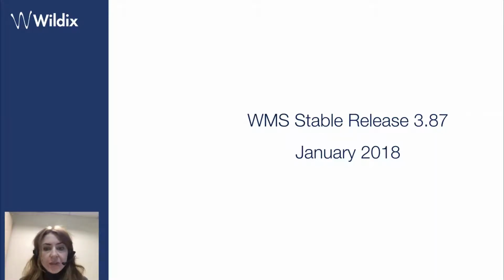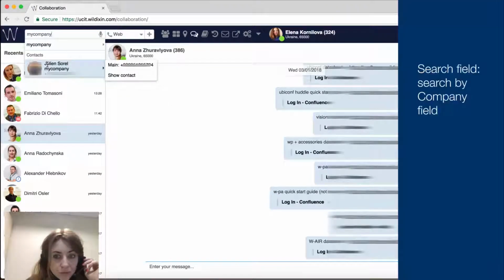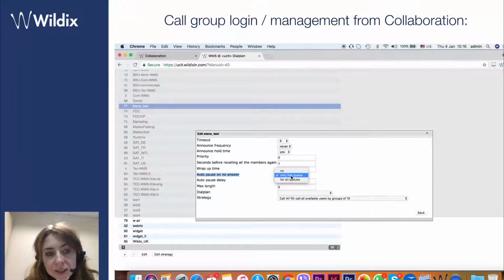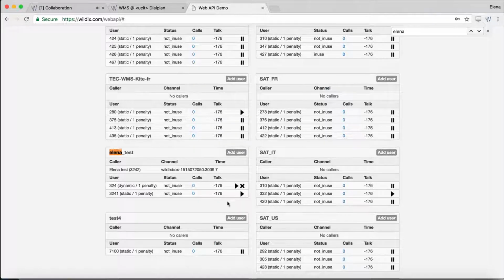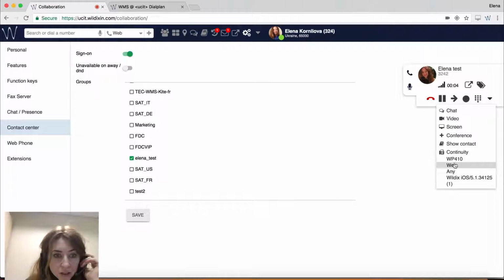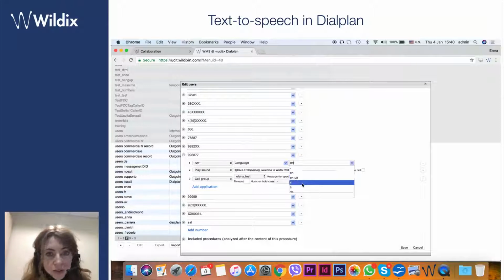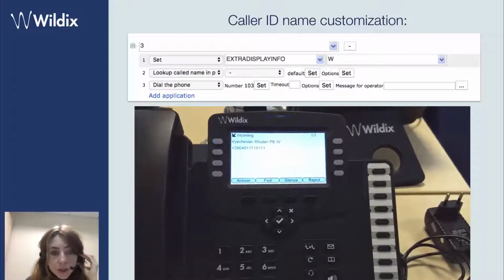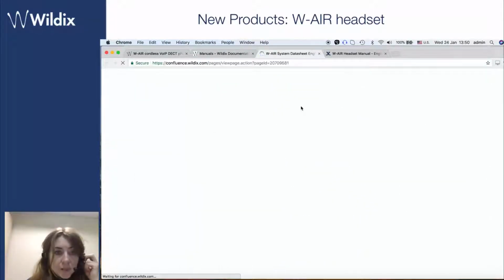WMS Stable Release 3 87 - January 2018 - Wildix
WMS version 3.87: dynamic login to call groups via Collaboration, chat sync over web Collaboration, Android app and WP600AXX, Dynamic TTS in Dialplan, Voicemail Transcript…